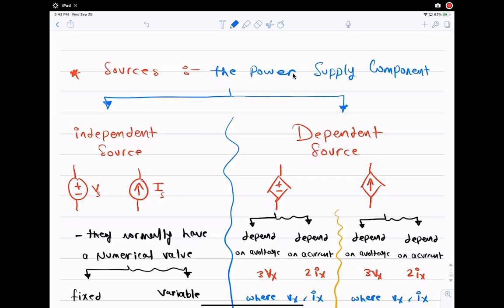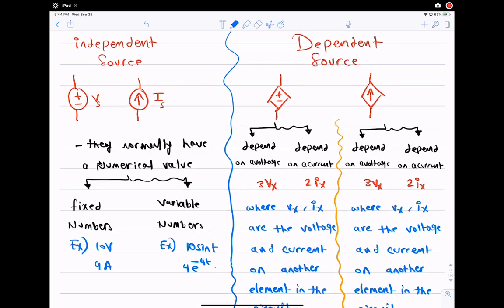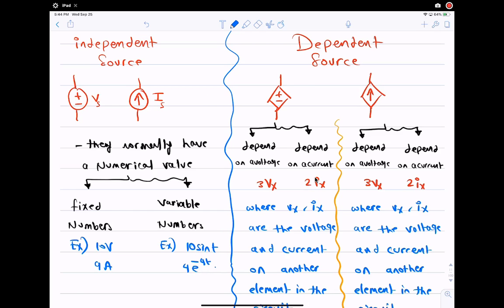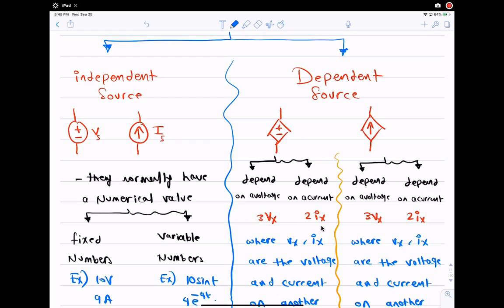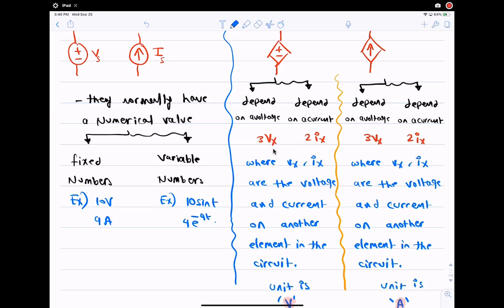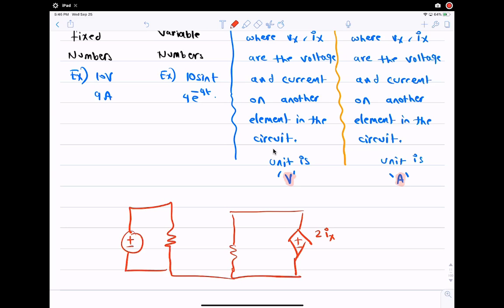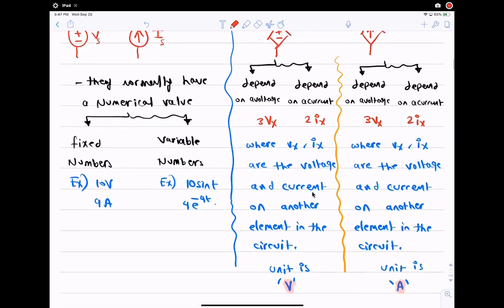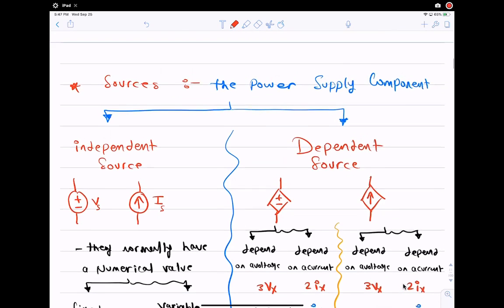01g independent and dependent sources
1- what is independent sources and dependent sources
2- how to determind the unit of dependent sources